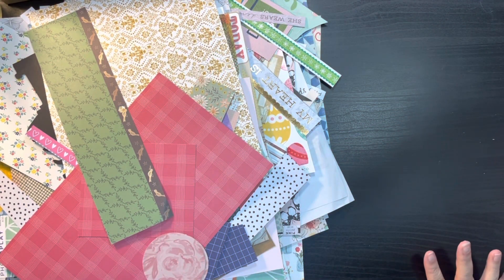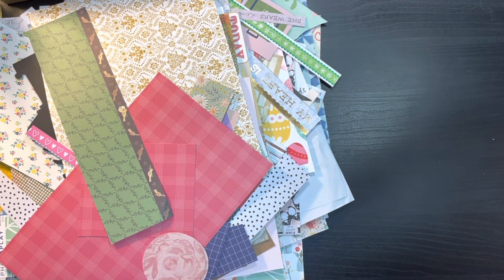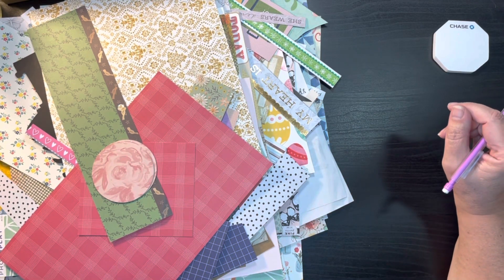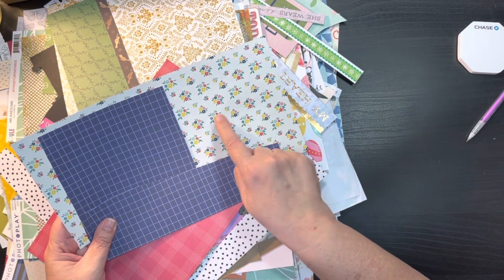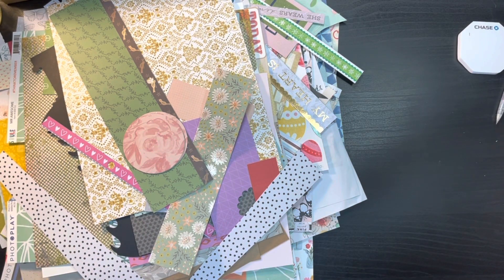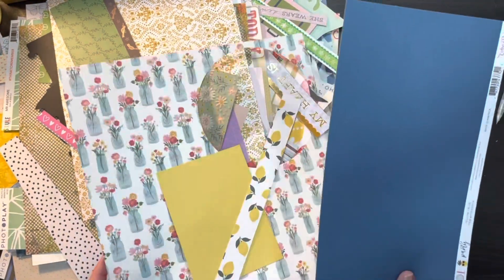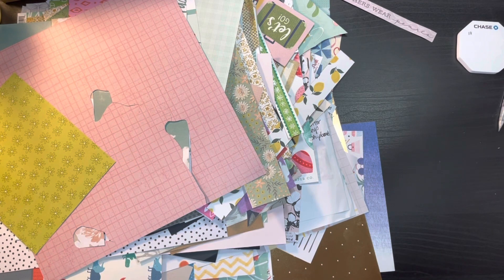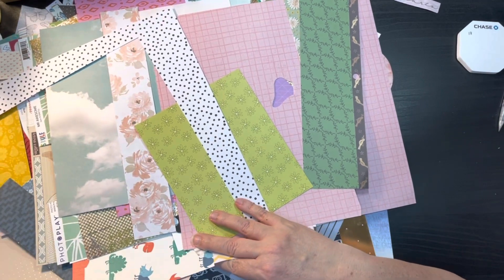Baby Got Scrap//Picking Paper 2